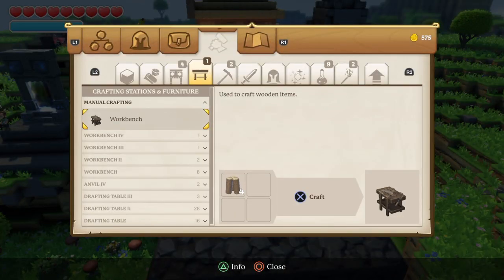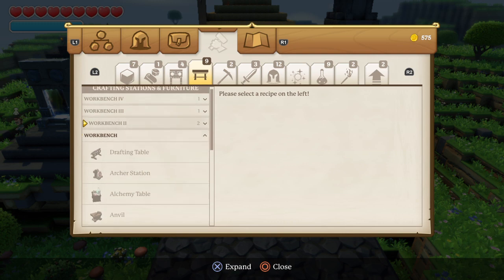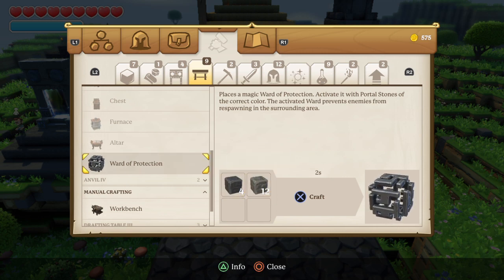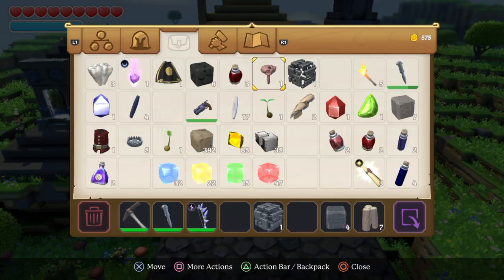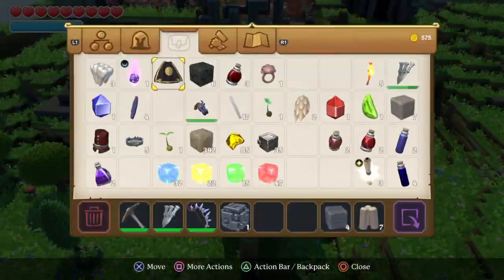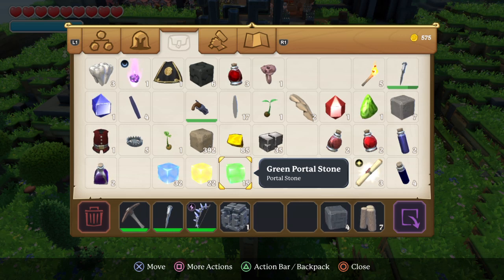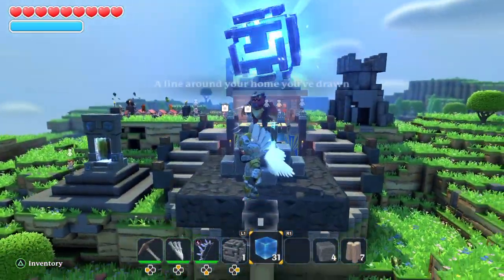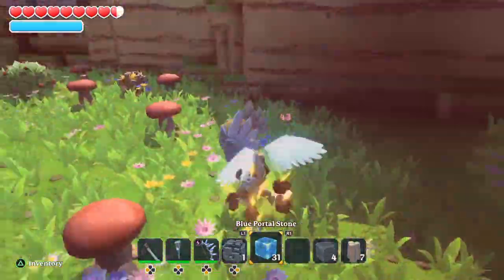Ward of Protection in Portal Knights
Guard your home with the Ward of Protection! If you have any content you would like to see, let me know!